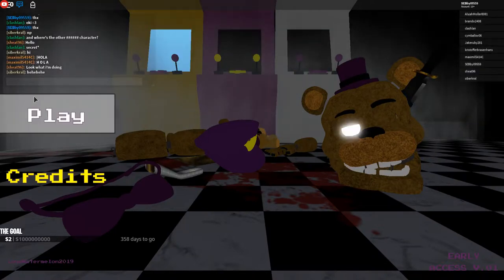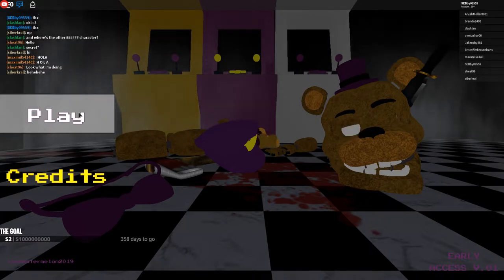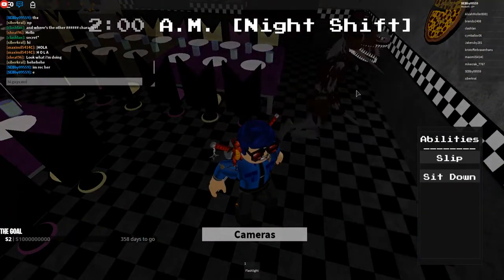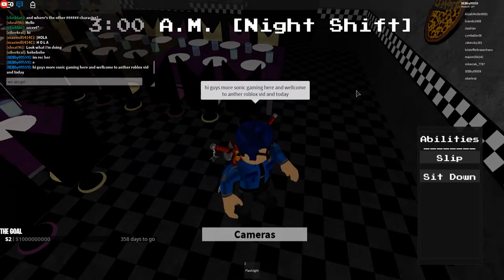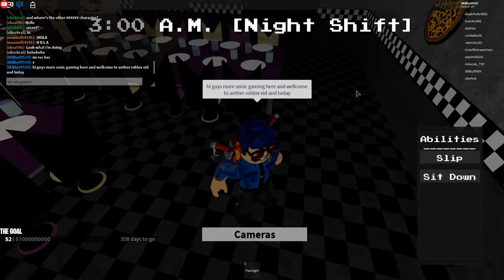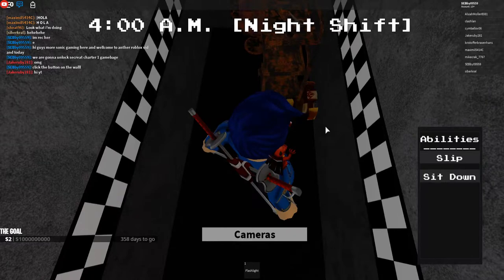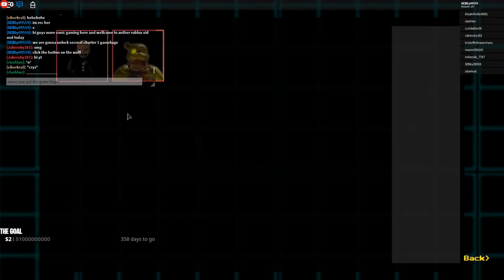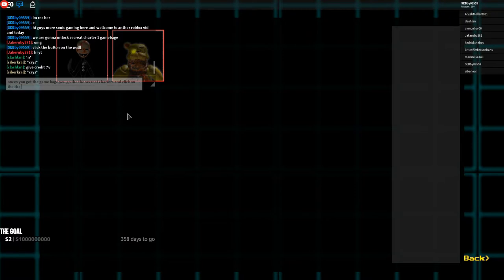robloxAfton's Family Diner Early Access how to get the Secret Character 1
guys make sure to to sub and click the little bell
if you want more of these vids comment
for more